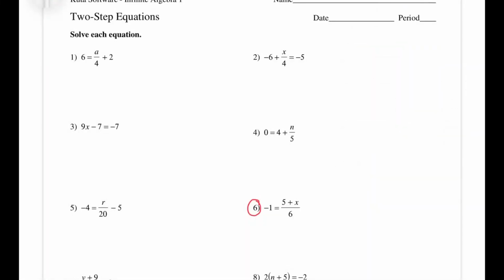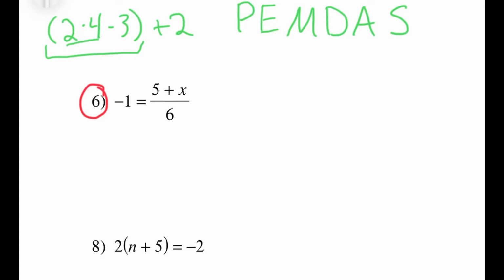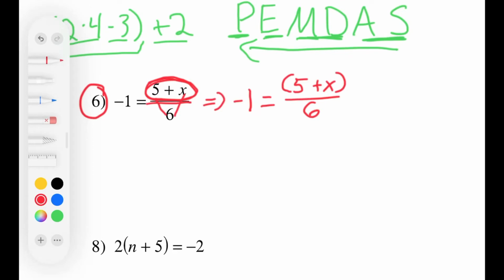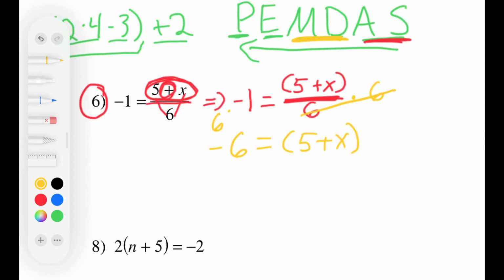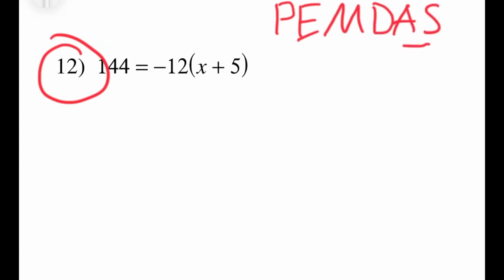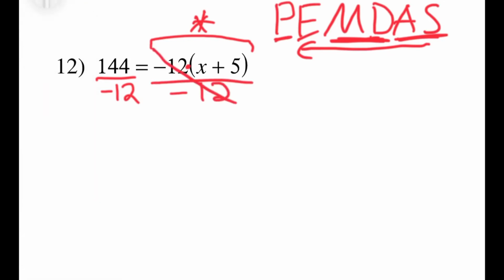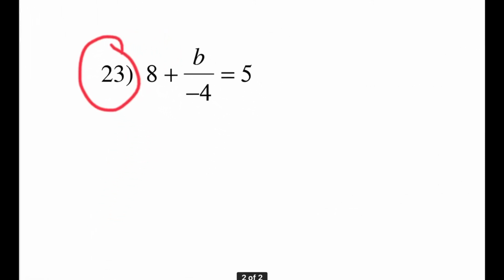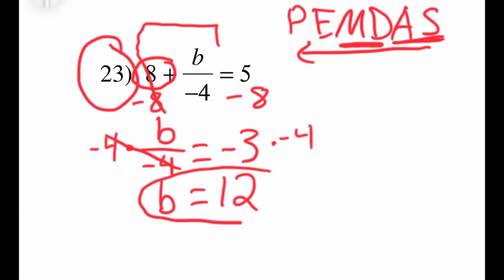Spring 20 Math 2 Solving Two-Step Equations Review